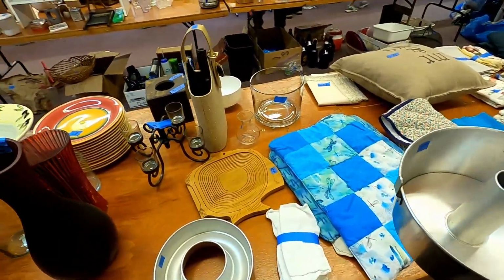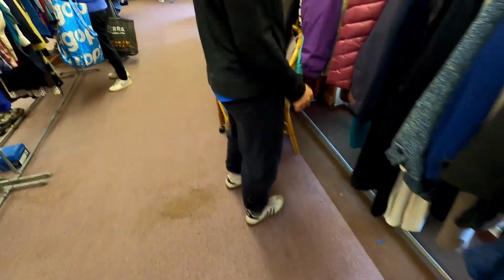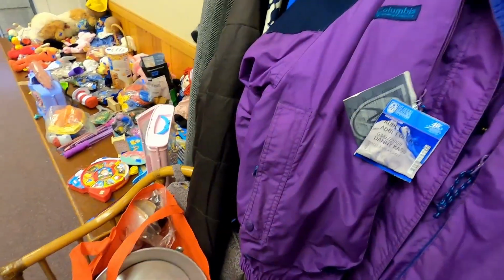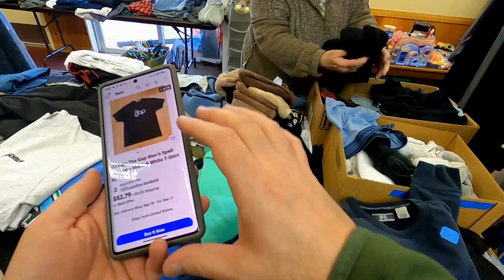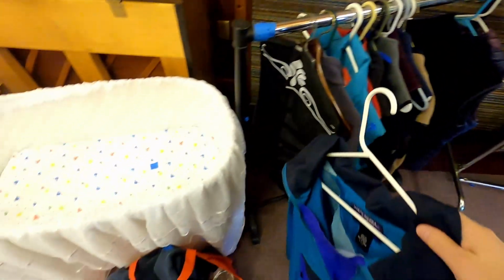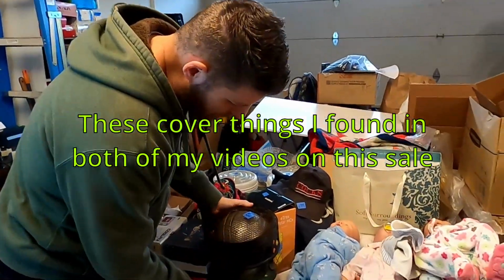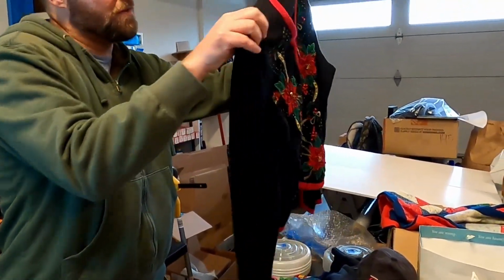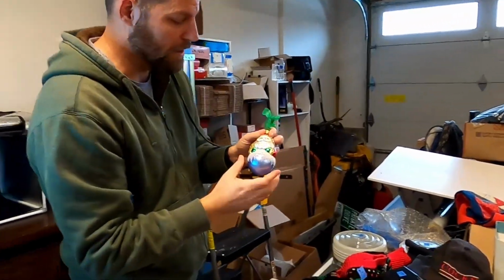Amazing Find At This Sale But Did I Run Out of Money?!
Watch this video to see my epic fail!